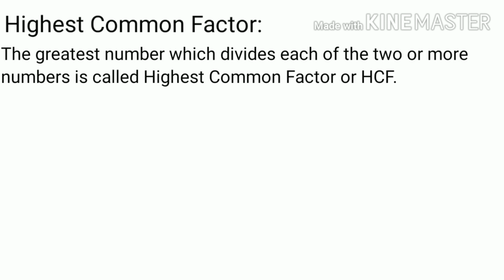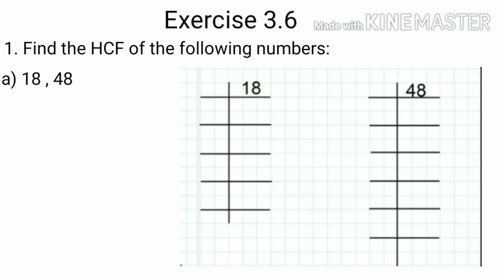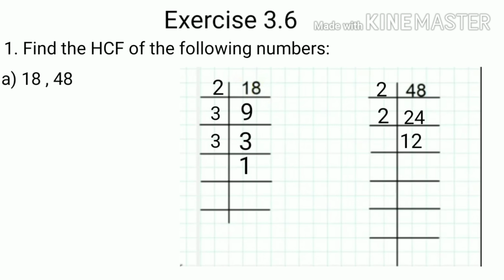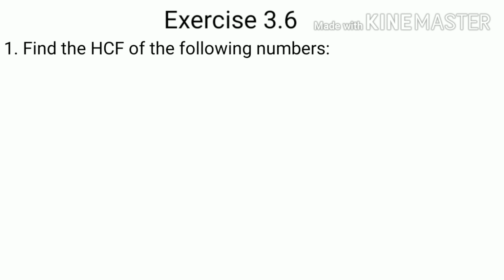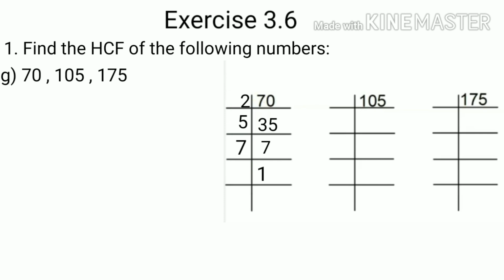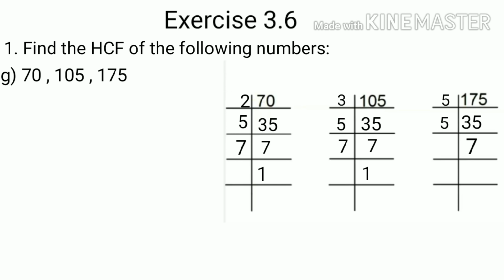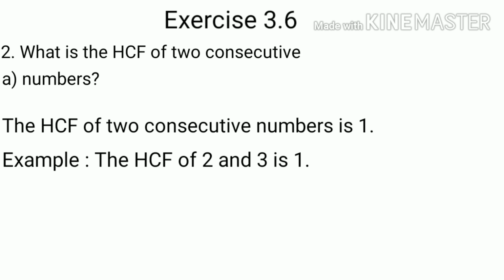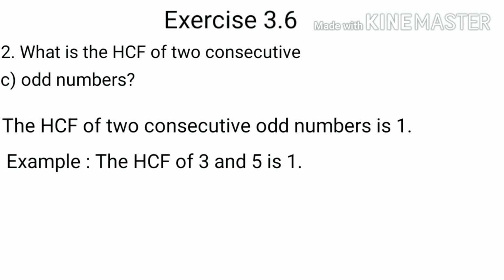Highest Common Factor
Grd6 chapter 3